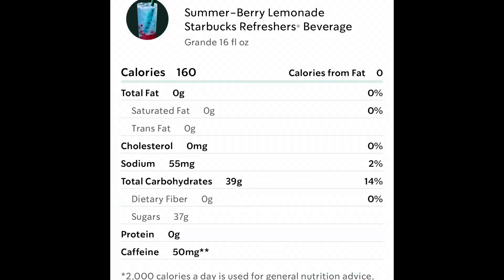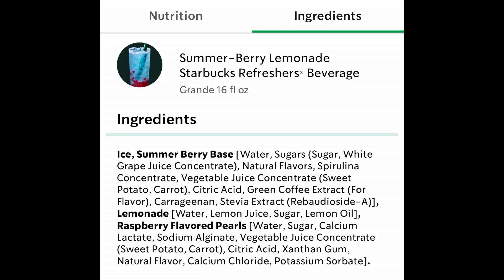Starbucks NEW SummerBerry Lemonade Starbucks Refresher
Starbucks Summer-Berry Lemonade Refresher New Review!